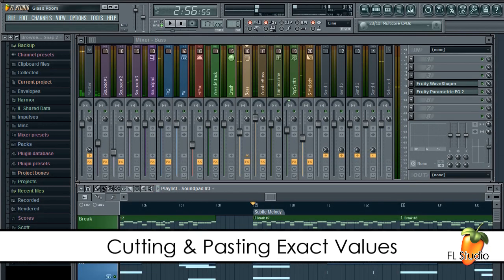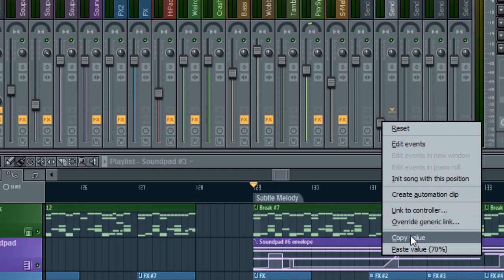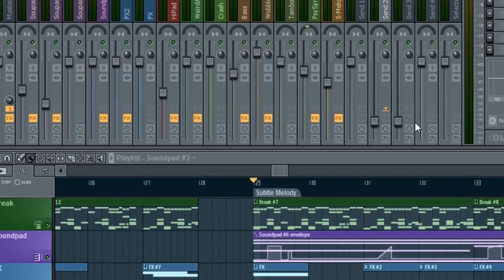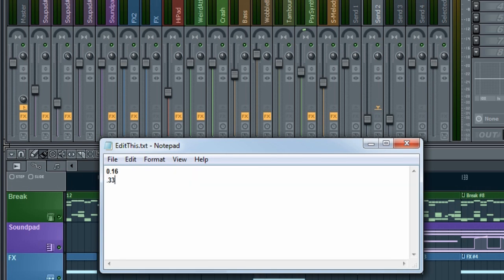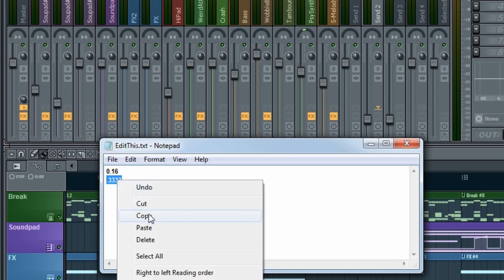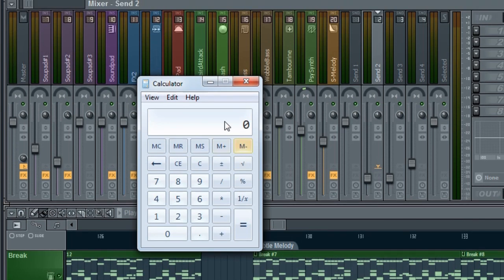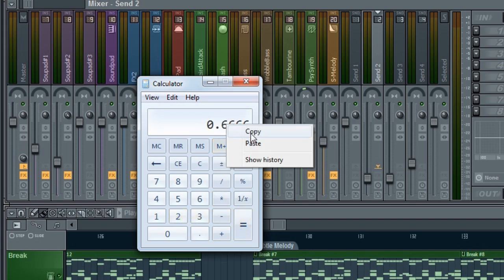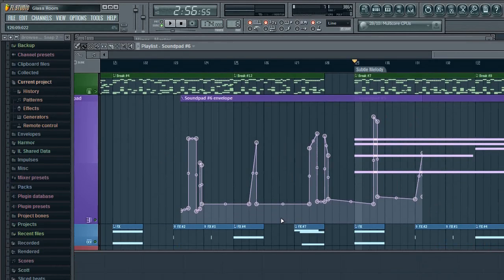FL Studio Guru | Cut & Paste Exact Values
The track used in this tutorial is available from the FL Studio 10 demo onward under - " Projects - Cool Stuff - Speak Glass room "